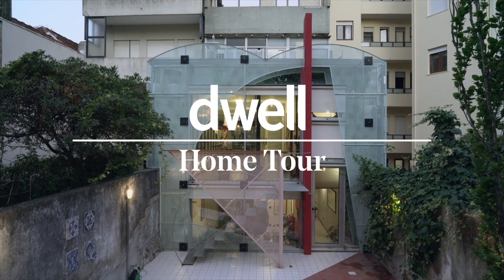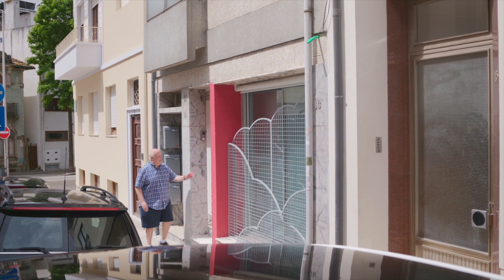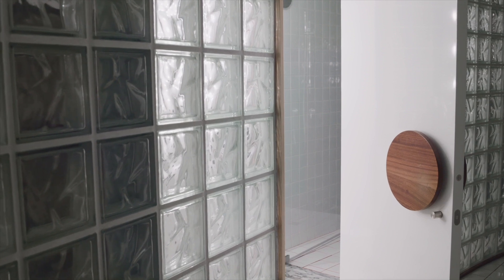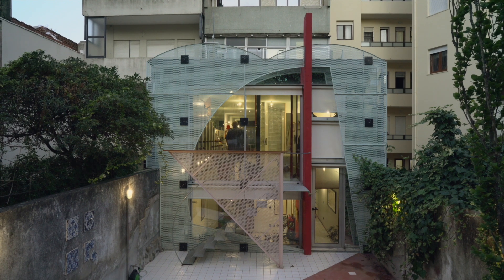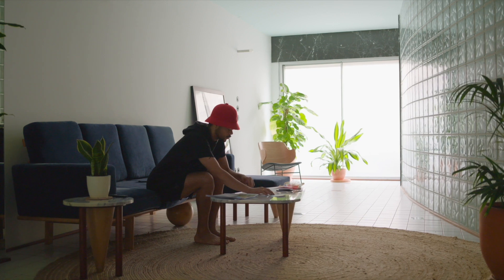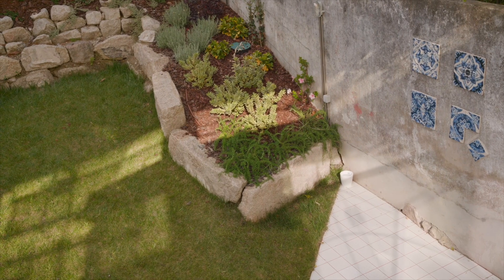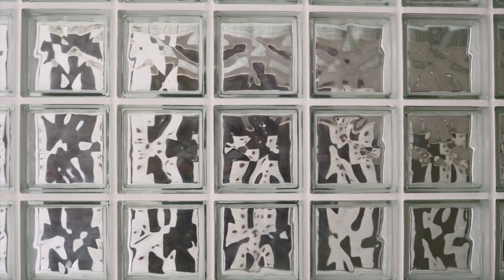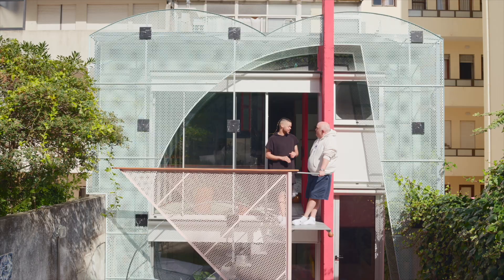An American Couple Turn a Portuguese Storefront Into Their Dream Home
A dancer and a retired academic restart their lives in the seaside city of Porto, where they can let their personalities shine.